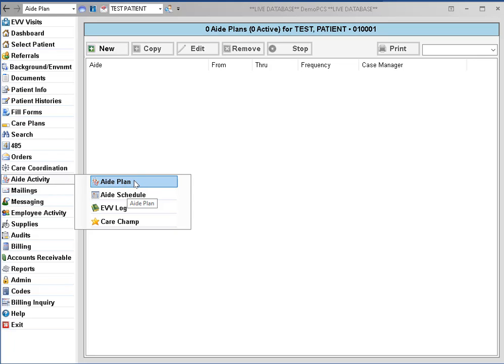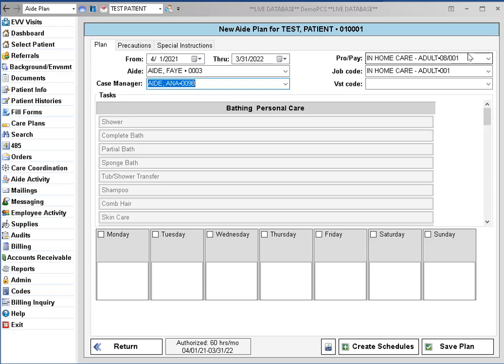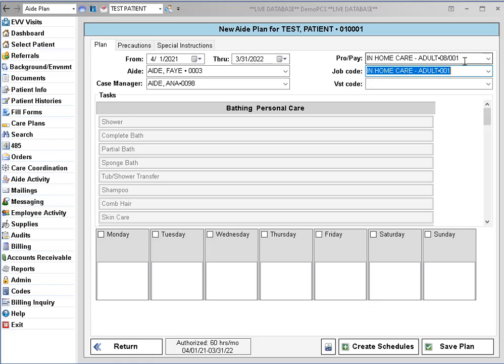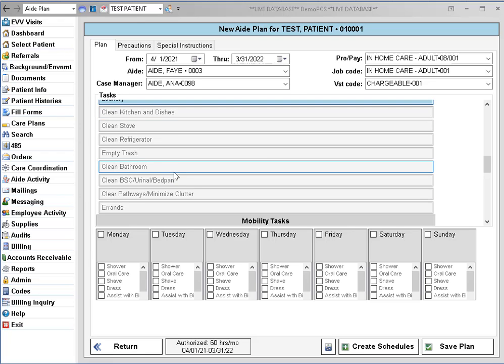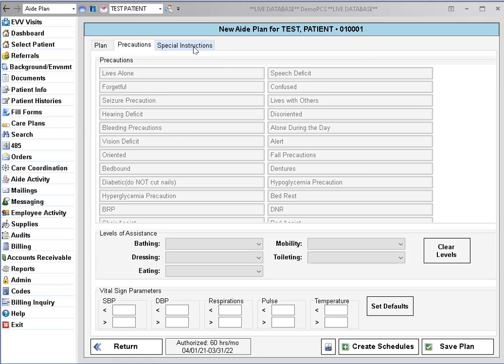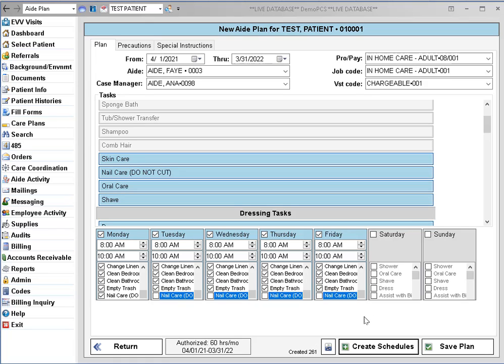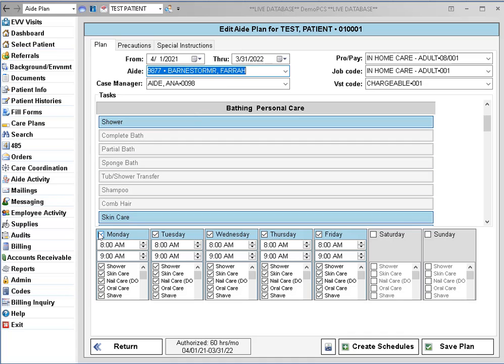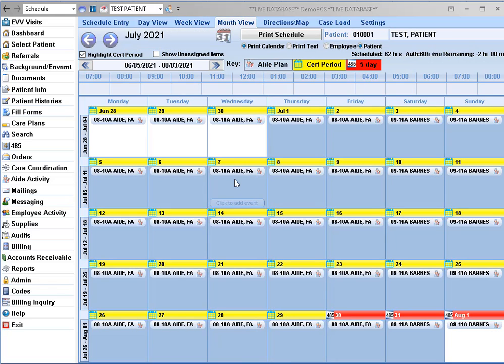Add Aide Care Plan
How to add a new aide care plan and schedules.